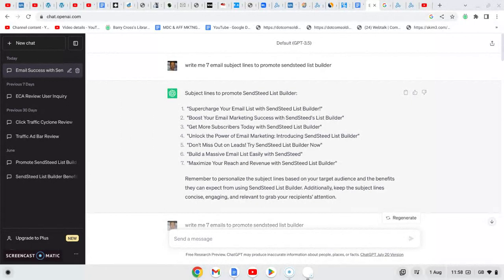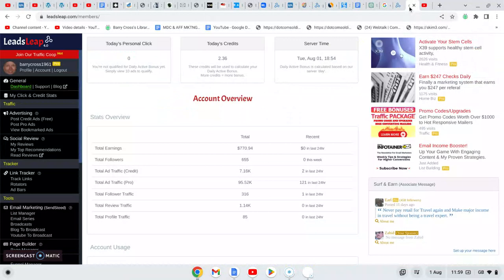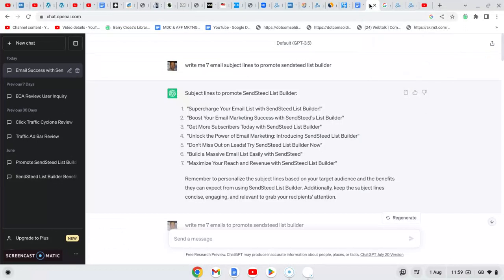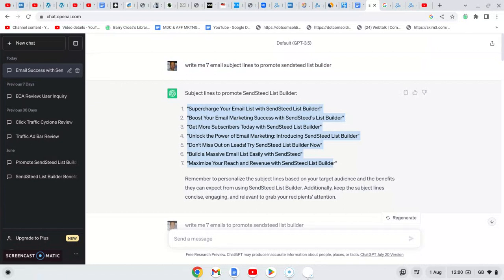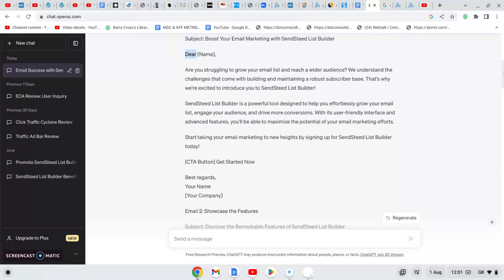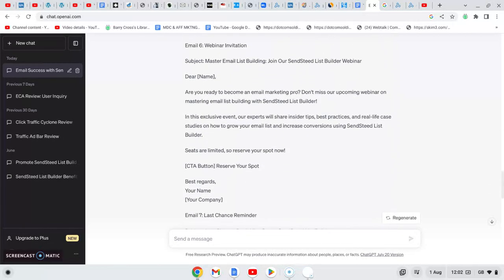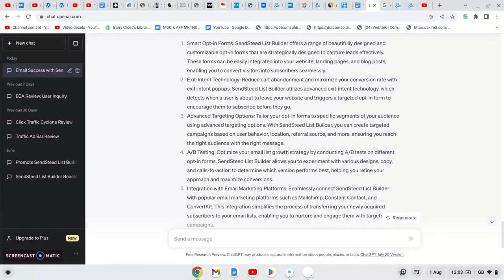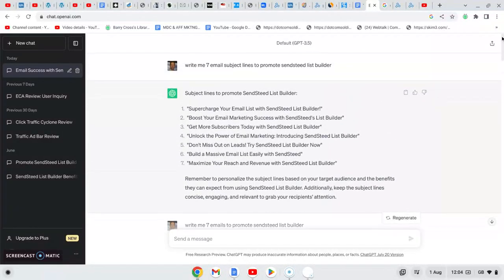How To Use AI For Affiliate Marketing - Use ChatGPT For Email Campaigns.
How To Use AI For Affiliate Marketing.

In this "How To Use AI For Affiliate Marketing" video I share with you how to use ChatGPT for free to easily create email campaigns to promote the SendSteed list builder.